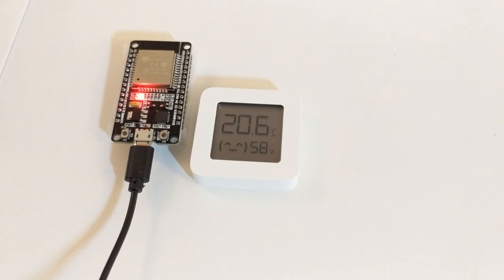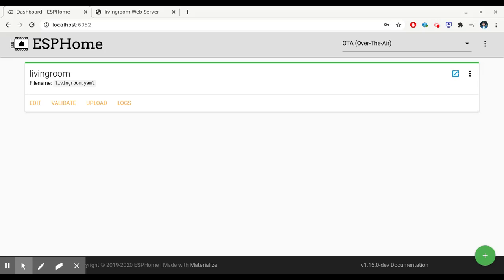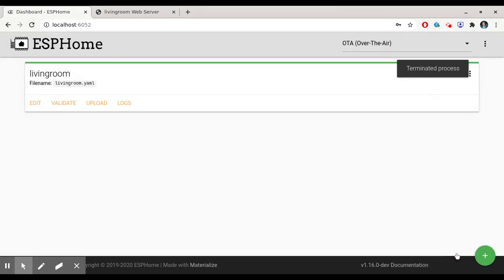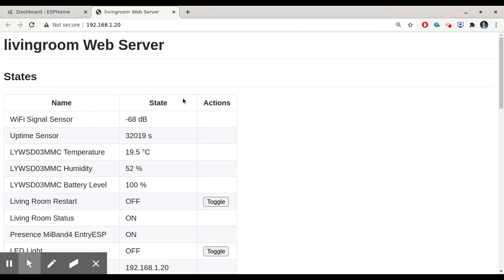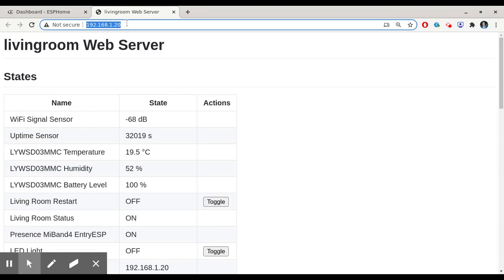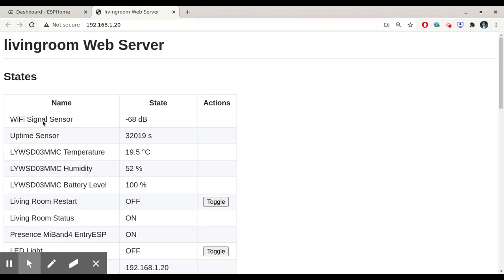Connect ESP32 to Xiaomi Miijia LYWSD03MMC using ESPHome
Setup a cheap xiaomi thermometer is easier than you think.. would you like to know how...?

Requirements:
- ESP32-DevKitC board
- Xiaomi Mijia Thermoemter v2 with battery

I have a secret ! It is my first video and i was afraid to do it but I hope it was useful for you.
Or a at least a like 👍🏼 right?

This video explains how to connect ESP32 to Xiaomi Miijia LYWSD03MMC by bluetooth.

Tell me what you want me to talk about in the comment section below.